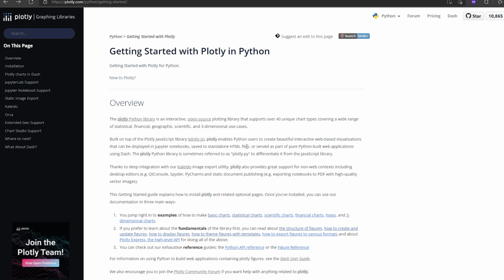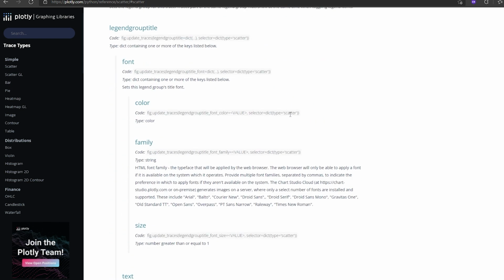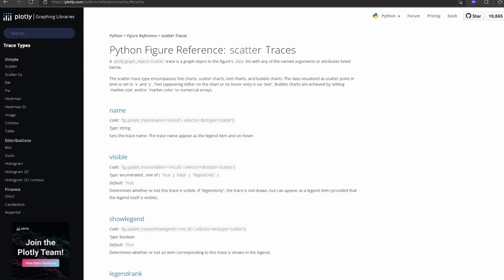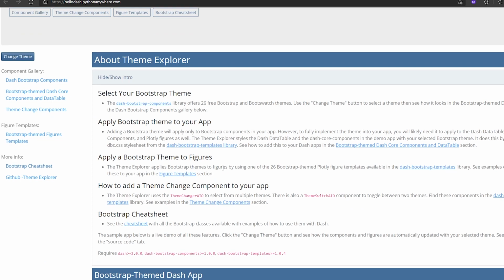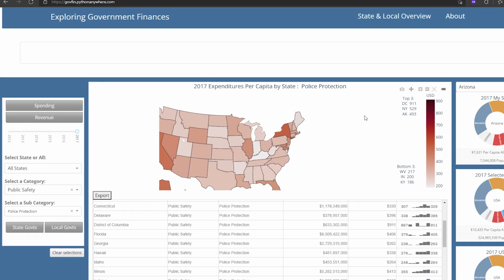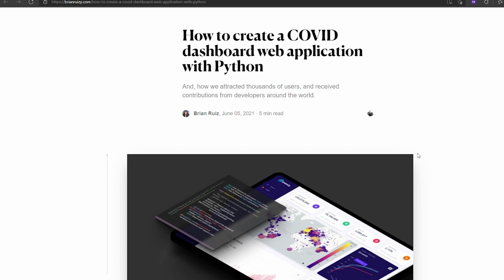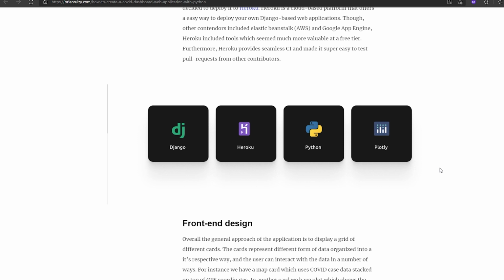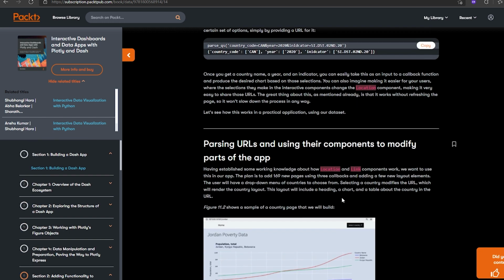Learn Plotly and Dash with these free resources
Here are some resources that have helped me:
7. Book - Interactive Dashboards and Data Apps with Plotly and Dash

📗 Python Crash Course 2nd Edition
📘 Automate the Boring Stuff with Python
📙 Python Basics - A Practical Introduction to Python 3
📕 Python Programming An Introduction to Computer Science
📗 Invent Your Own Computer Games with Python

(This is a great introduction to python)

⚙ My Gear
💡 BenQ Screen Bar Desk Light
🎧 Sony Noise Cancelling Headphones